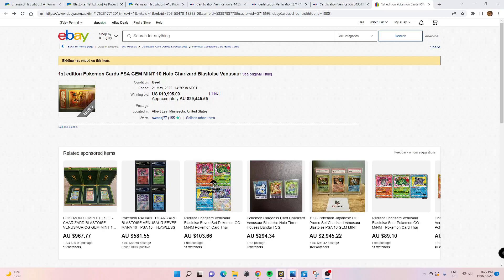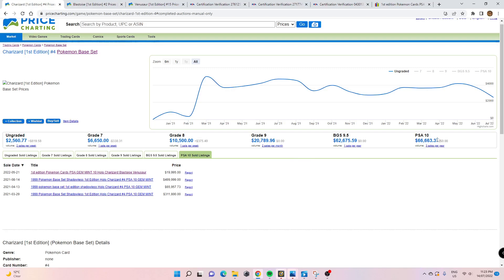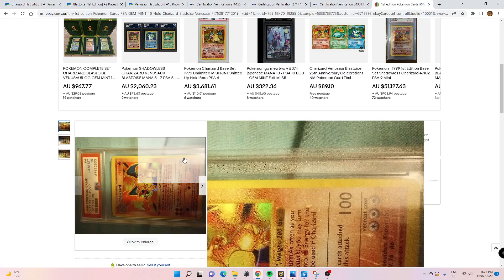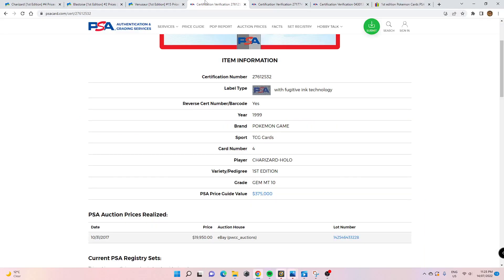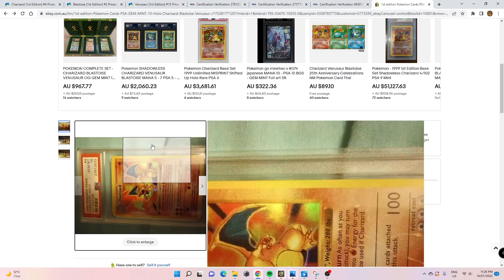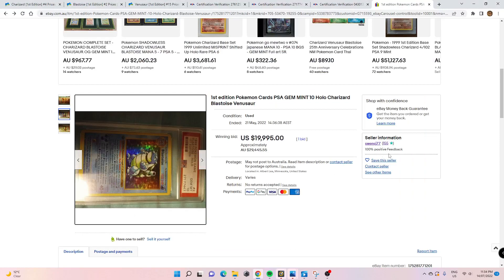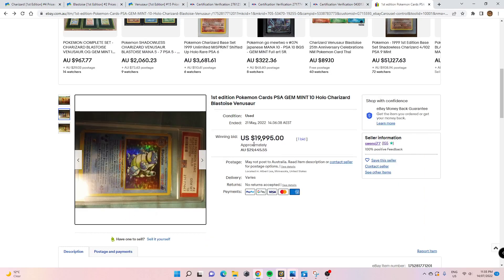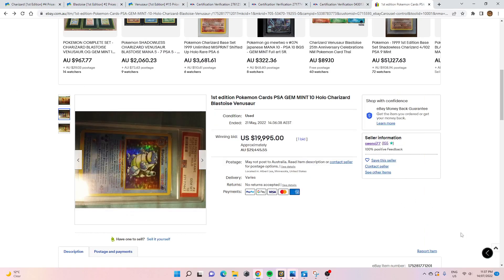$20,000 POKEMON CARD SCAM?!? OR BEST INVESTMENT EVER?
all of this is my opinion and everything is alleged
ebay account in question